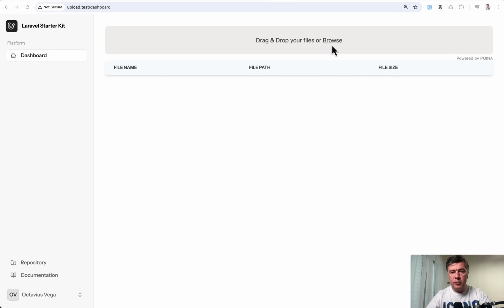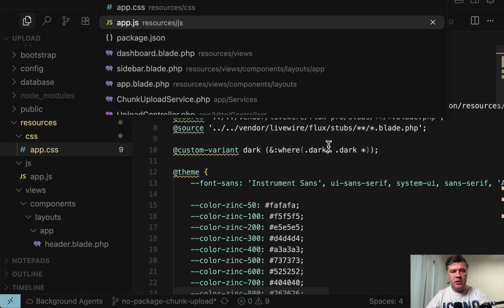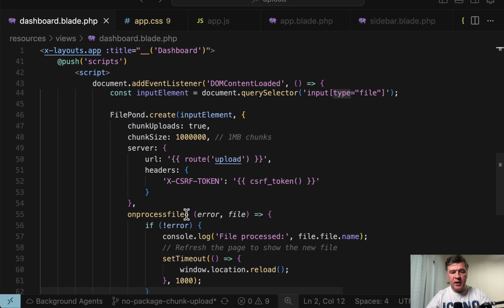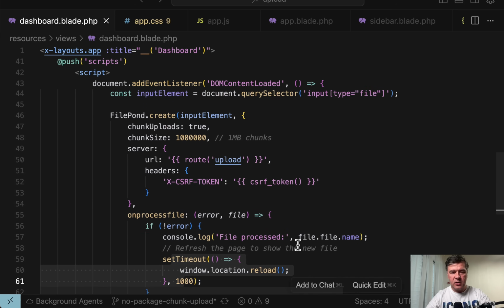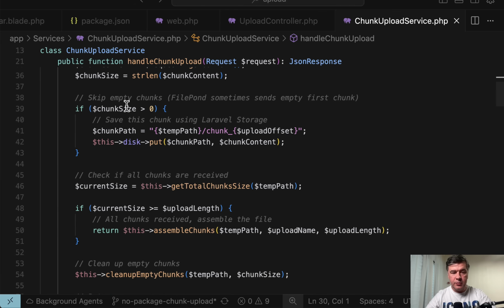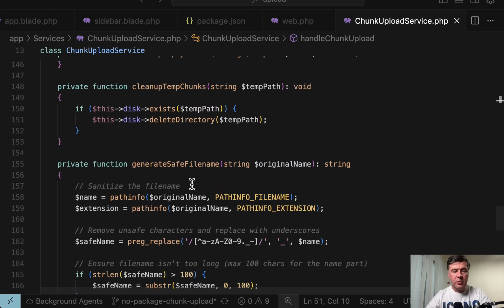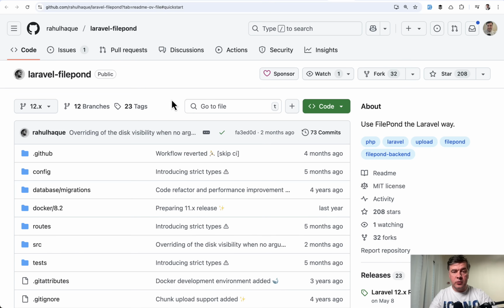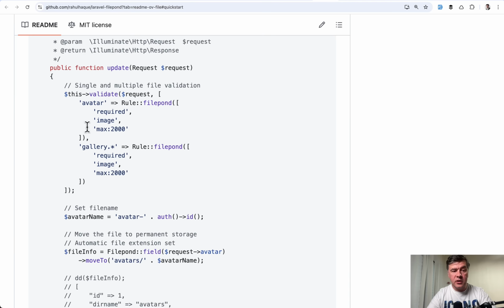Laravel: Upload Large Files with Filepond and Chunks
A quick demonstration of how to upload big files, like videos, without changing the configuration limits in your web-server or php.ini.

- FilePond in Laravel: File Upload Guide (tutorial from 2022, but still mostly relevant)